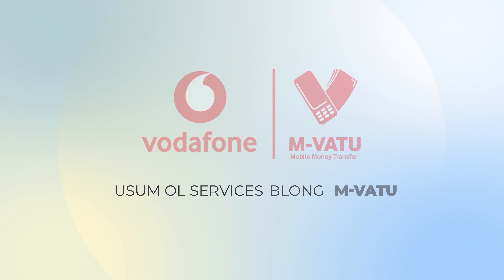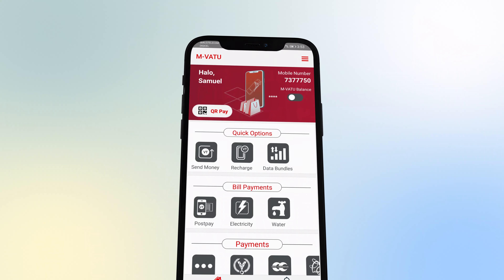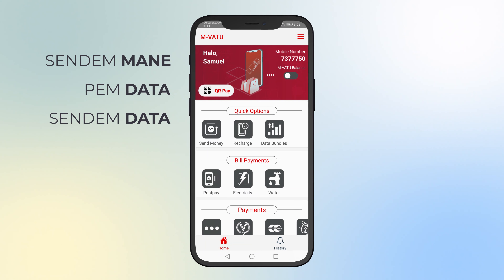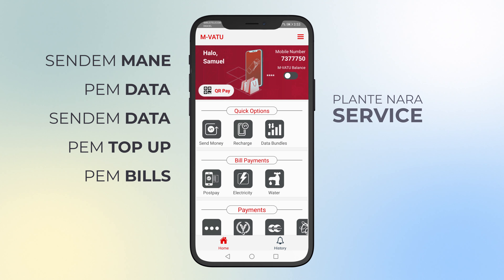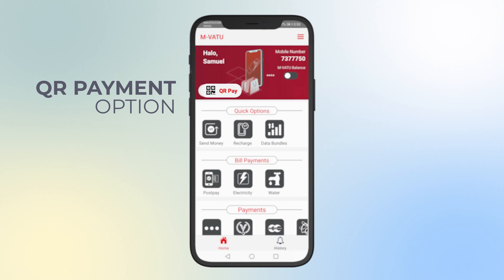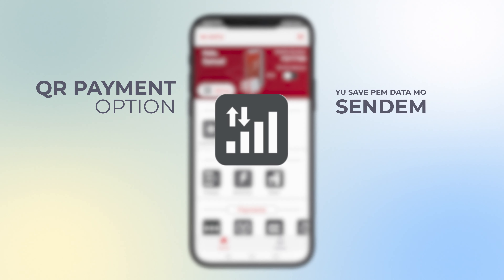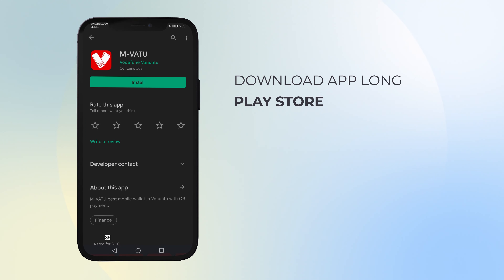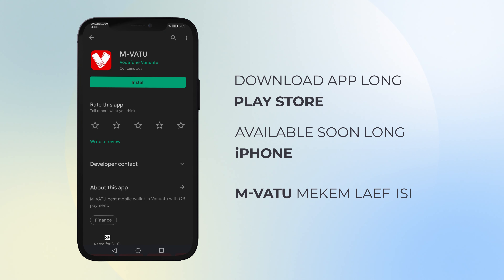Vodafone Vanuatu M-VATU App is now AVAILABLE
The All new M-Vatu App is now available for Android and Soon for IOS users.

With the M-Vatu App you have more features.